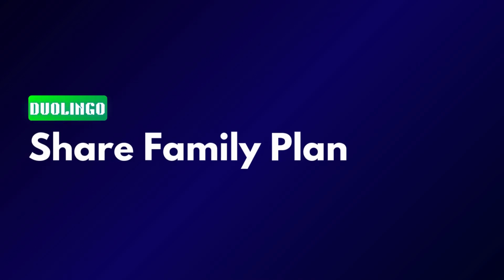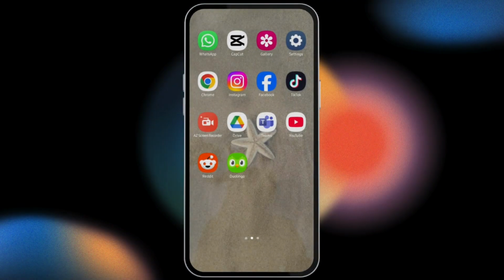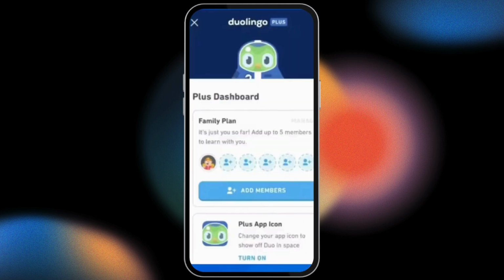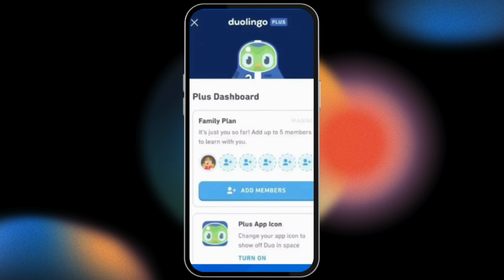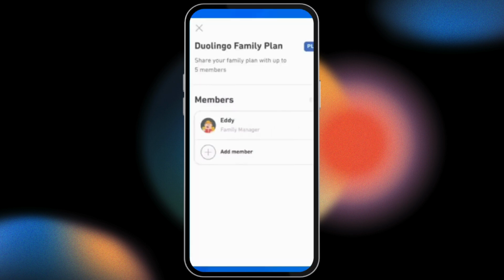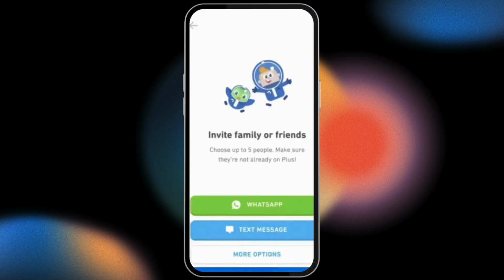How To Share Duolingo Family Plan (QUICK & EASY!)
Want to share your Duolingo Family Plan with friends or family? In this video, we'll guide you through the steps to add members to your Duolingo Family Plan so you can all learn together.

Timestamps:
00:00 – Intro
00:10 – Step-by-Step: Adding Members to Your Duolingo Family Plan